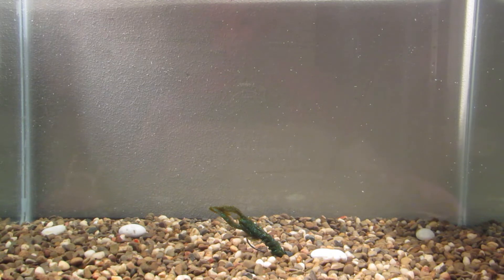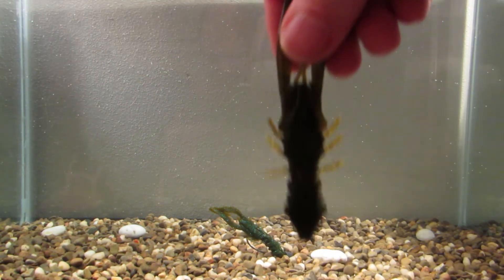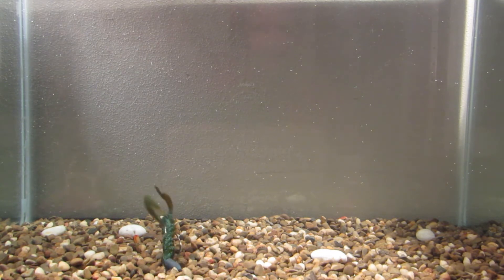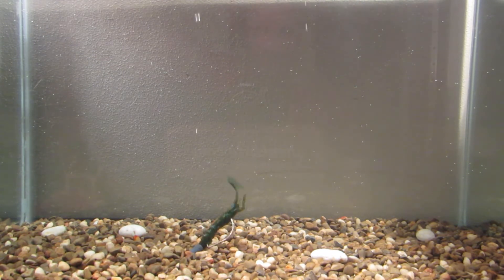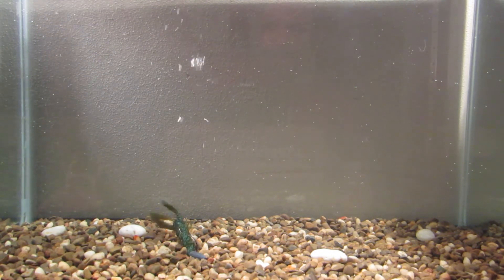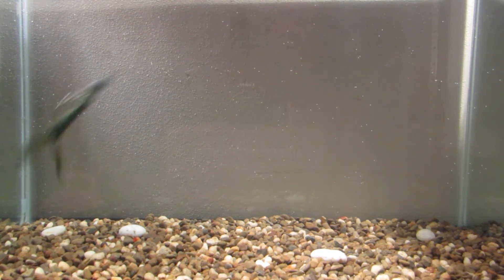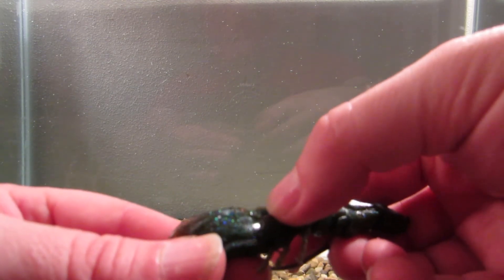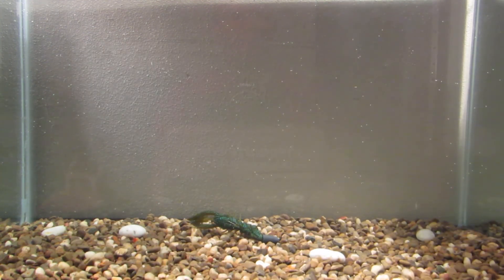BIWAA WAR AX tank test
Hello this is a tank test of the BIWAA WAR AX. Let me know what you think about this bait.